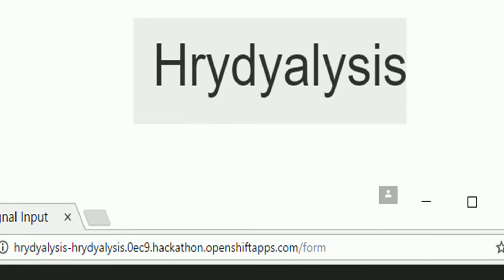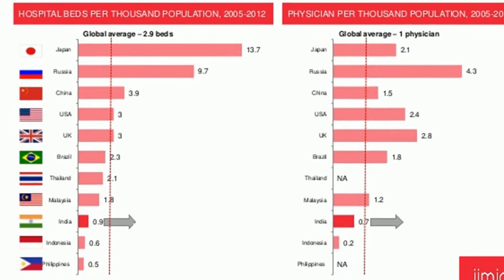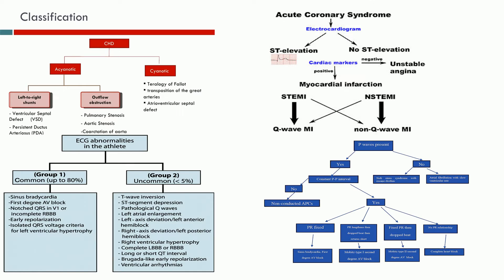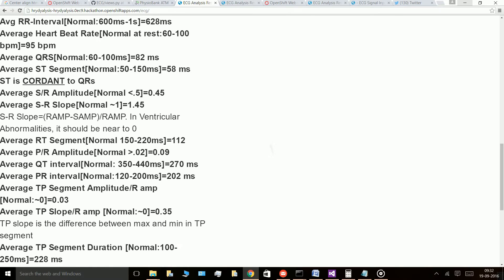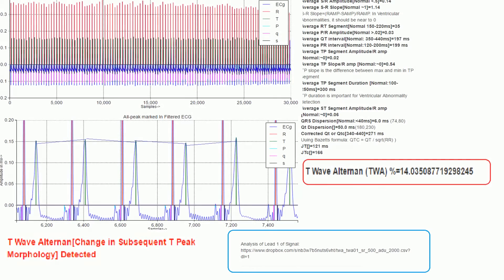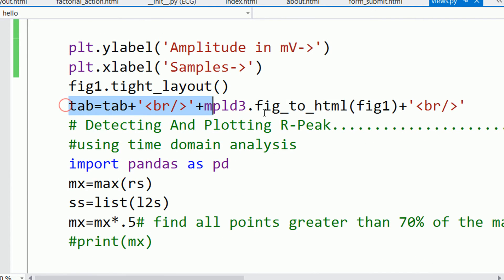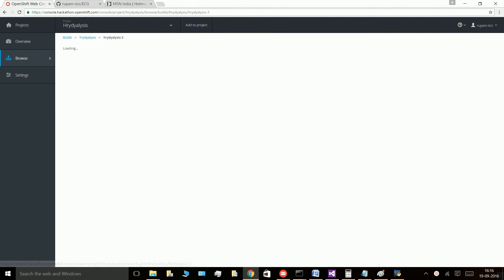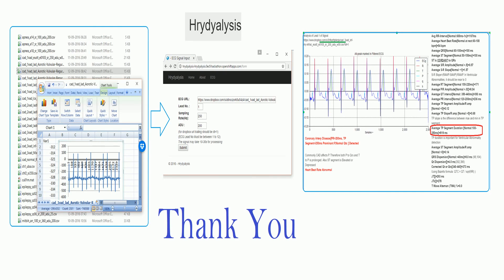Hrydyalysis- Cloud based ECG Diagnosis System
Hrydyalysis is a Red Hat Linux's OpenShift Cloud based ECG Analysis and Diagnostic System. In it's early version, the cloud based algorithm finds features of individual leads such as QRS Complex, PR interval, SR Ratio, P width, TP segment, Presence of Atrial waves in TP Segment, T wave alternans, ST segment elevation and depression, QT interval and QTc intervals and then runs a diagnosis of several diseases.

Using a Fuzzy based scoring system, the system finds abnormality in ECG. It is tested with standard Physionet database which is considered to be most authentic ECG repo.

Built with Python 3.4 :- Pandas, NumPy, MPLD3, Matplotlib, the project adopts algorithms from 100s of papers.